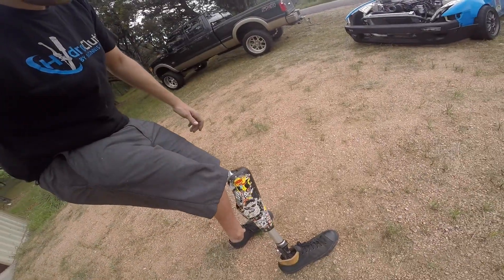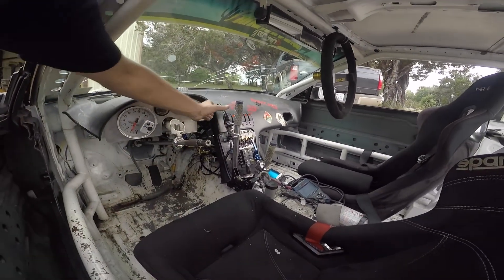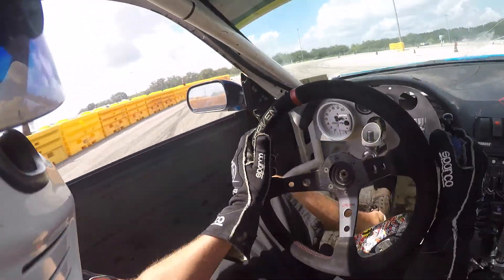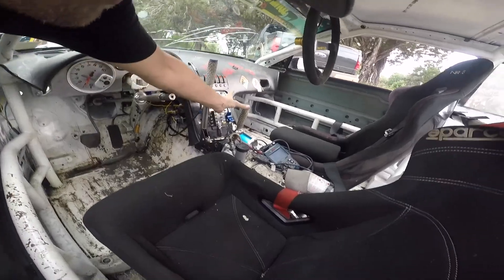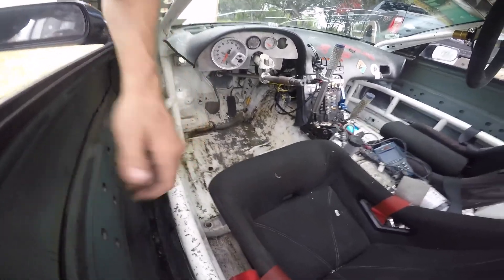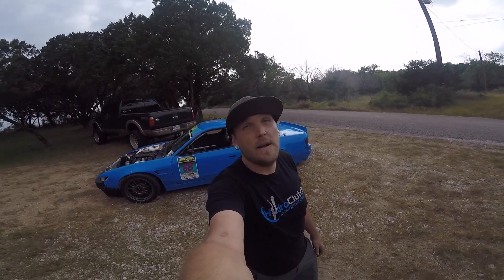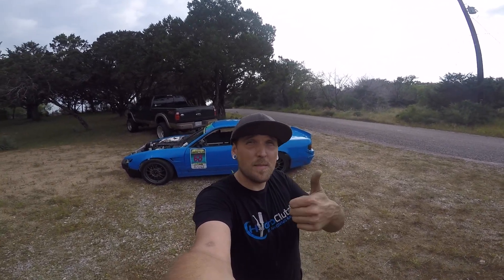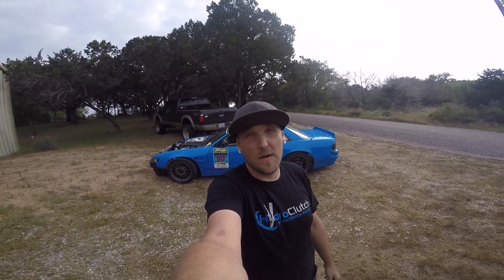MY 1st VLOG LS1 DRIFT CAR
all about my drift car!!!